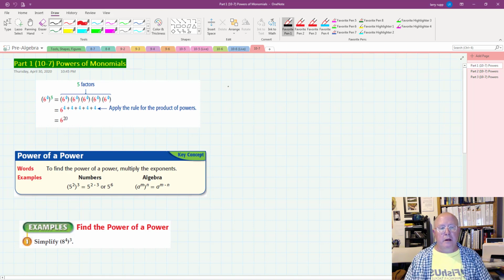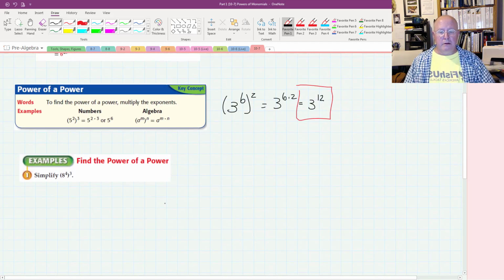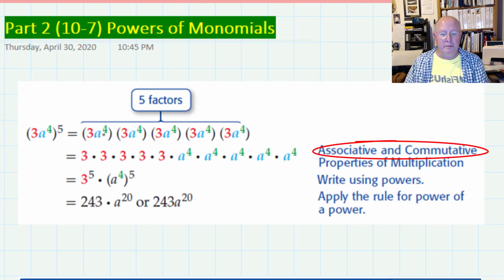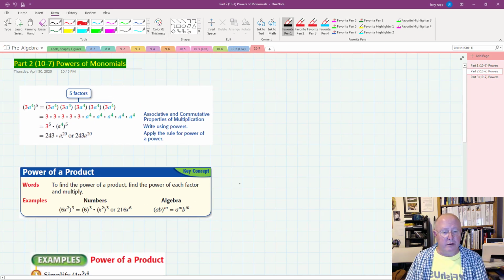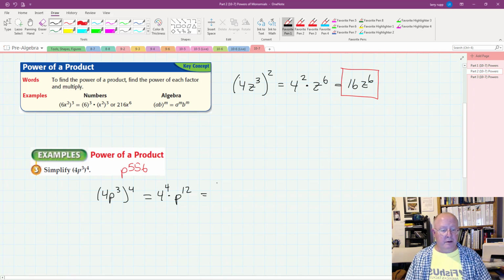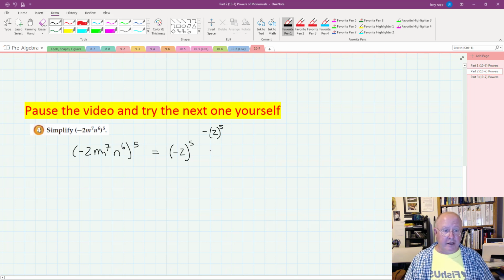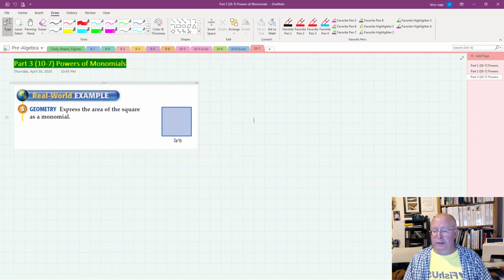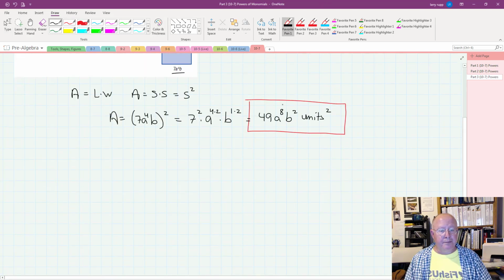Pre Algebra 10 7 Powers of Monomials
In this video I will show you how to calculate, evaluate, and simplify monomials using the concepts of Power of a Power and Power of a Product.  We will also review the rules of exponents.  By the end of the video, you should be able to evaluate and simplify monomials using all the rules and concepts of exponents, and solve real-world problems using these techniques.

Video TOC
Example 1 starts at 02:57
Example 2 starts at 03:47
Example 3 starts at 07:49
Example 4 starts at 09:29
Example 5 starts at 12:49

Music
Intro/Outro: Elevators Need Love Too by Spence
Background: Marianas by Quincas Moreira